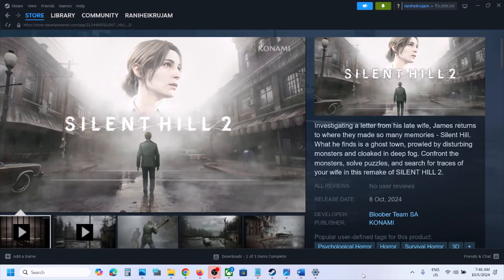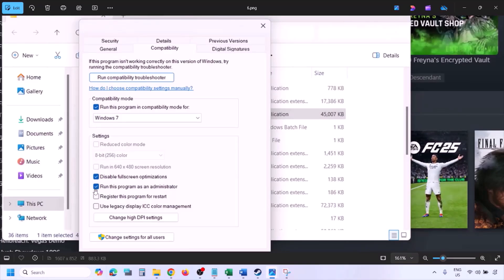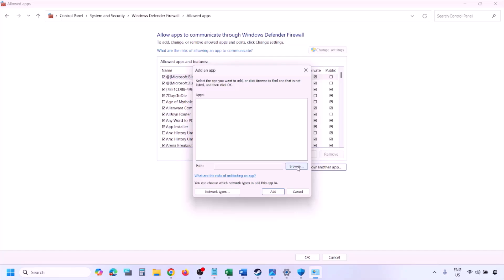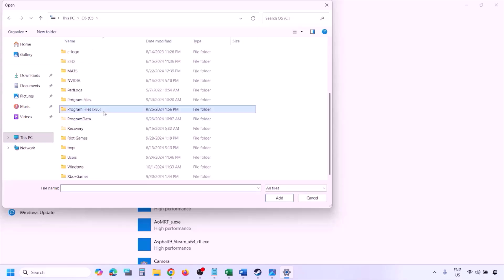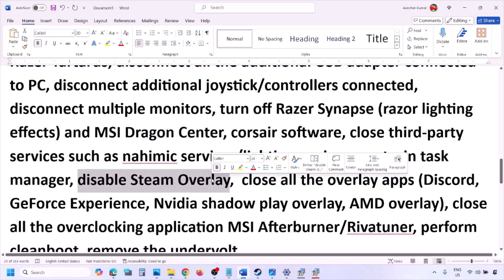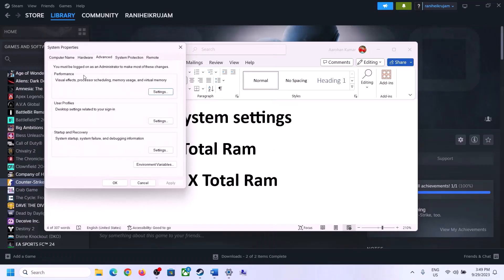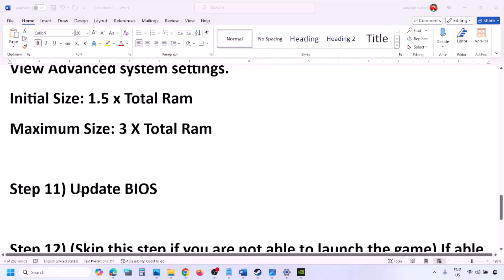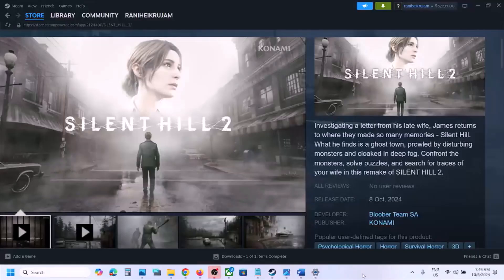Fix SILENT HILL 2 Not Launching/Won't Launch/Not Starting On PC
Fix SILENT HILL 2 Won't Launch On PC,How To Fix SILENT HILL 2 Does Not Open/Start On PC